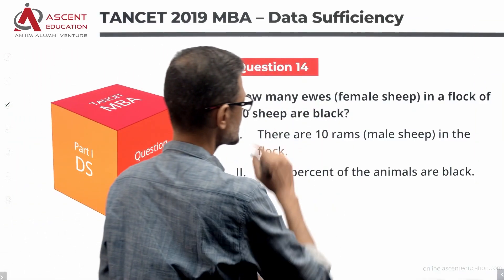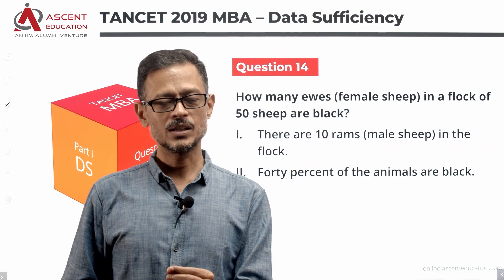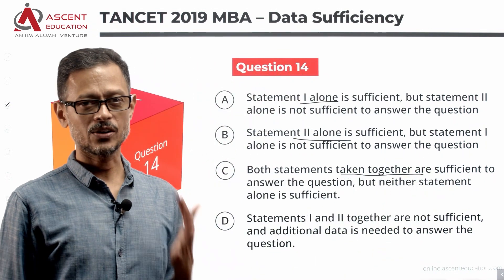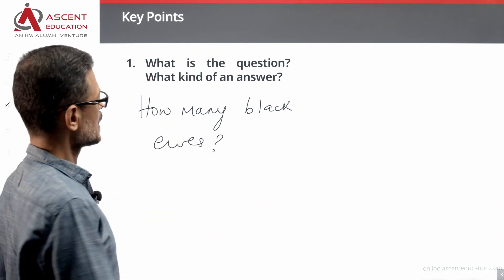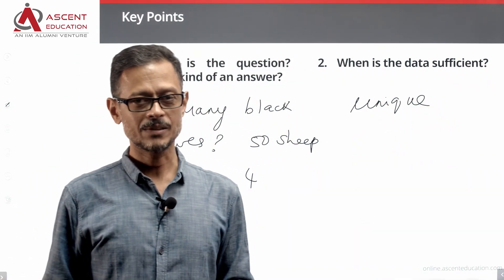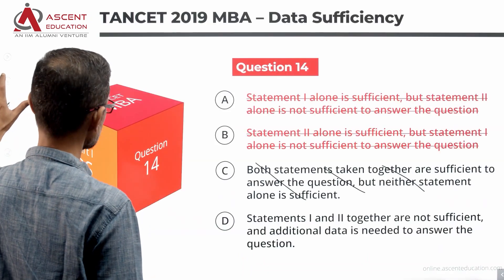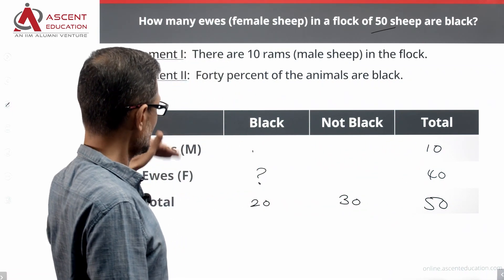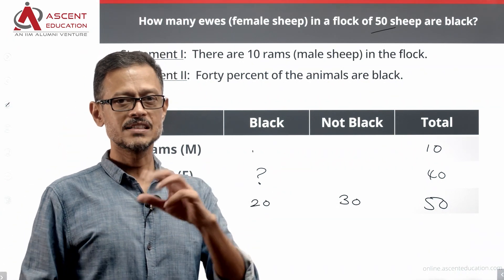TANCET DS Practice | TANCET 2019 Data Sufficiency - Q14 | Percents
Data Sufficiency Practice | TANCET 2019 - Q14 | TANCET MBA Preparation

Question:

How many ewes (female sheep) in a flock of 50 sheep are black?

i. There are 10 rams (male sheep) in the flock.
ii. Forty percent of the animals are black.

Answer Options:

A. Statement I alone is sufficient, but statement II alone is not sufficient to answer the question
B. Statement II alone is sufficient, but statement I alone is not sufficient to answer the question
C.Both statements taken together are sufficient to answer the question, but neither statement alone is sufficient.
D. Statements I and II together are not sufficient, and additional data is needed to answer the question.